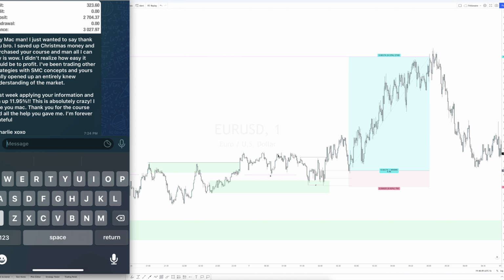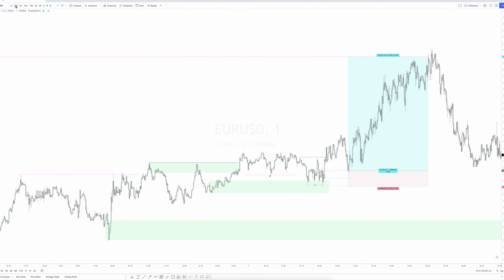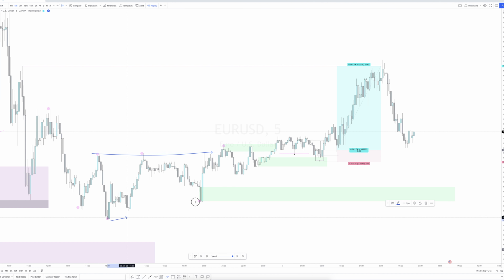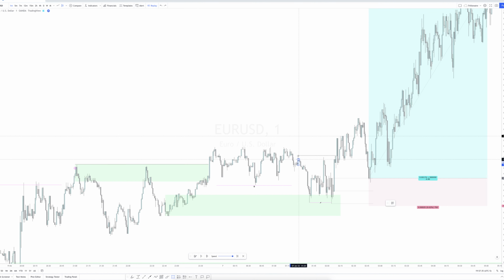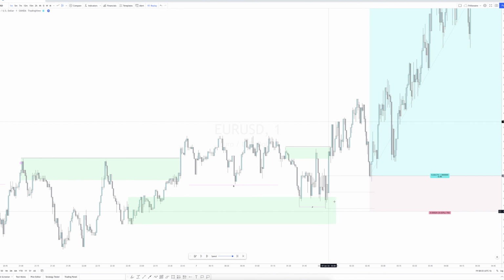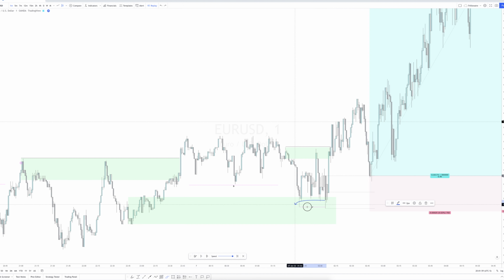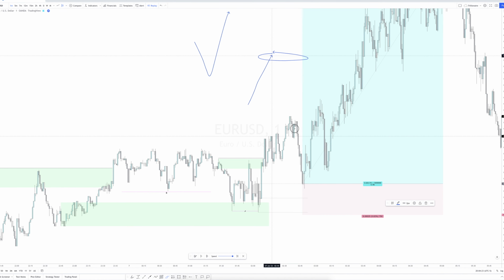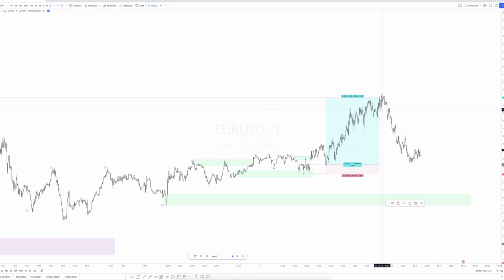Trading GEMS!!! | EURUSD Breakdown | +6.96%